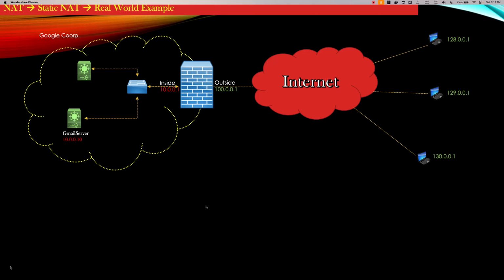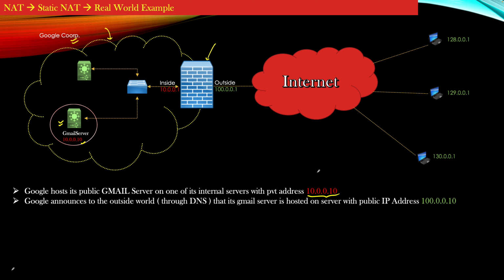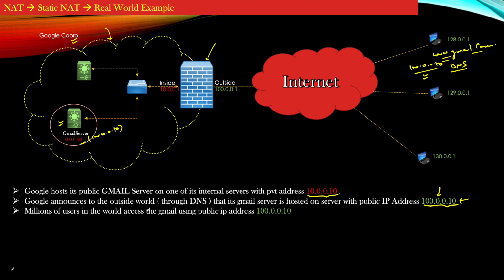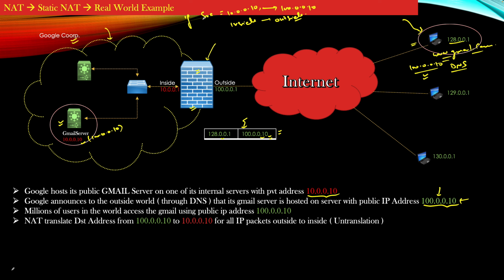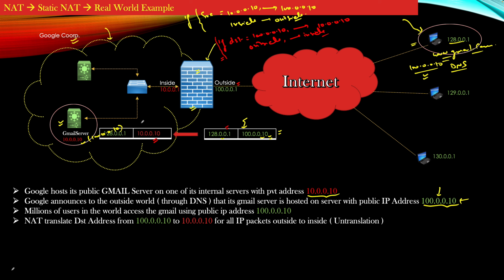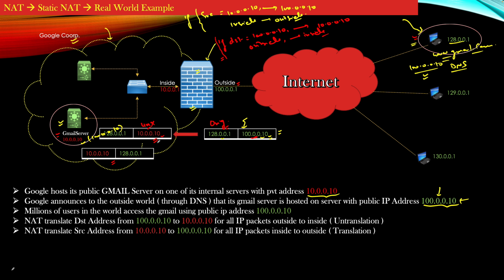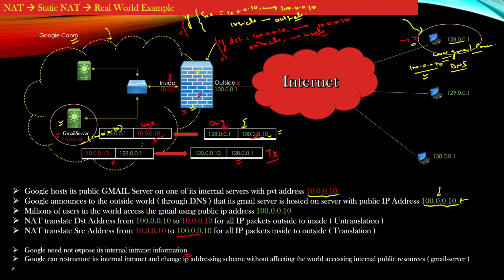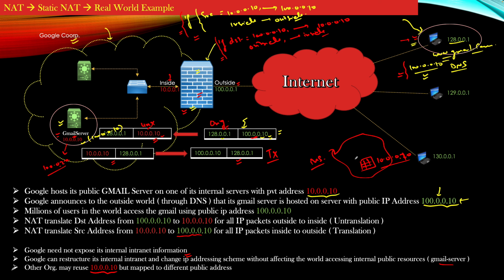Static NAT Real Example | CSEPracticals | Udemy Course | Networking | System Programming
In this course, you will dive deep into one of the fundamental networking concepts:

These technologies play a crucial role in modern networks, enabling efficient IP address management and improving network security.

NAT allows you to map private IP addresses to a public IP, making it possible for multiple devices within a local network to share a single public address when accessing the internet. You’ll learn how NAT works, its different types (Static, Dynamic, and PAT), and how it ensures better IP utilization while protecting internal networks.